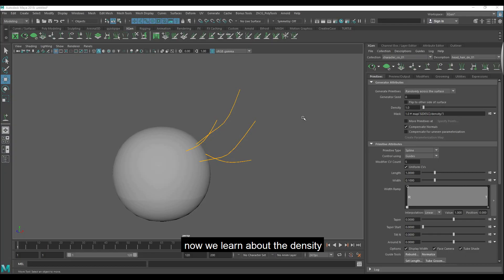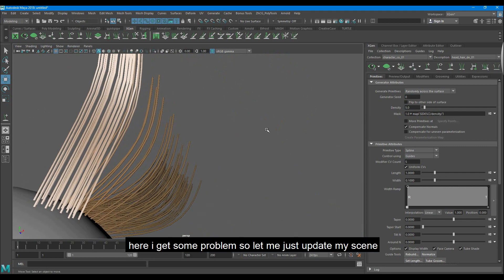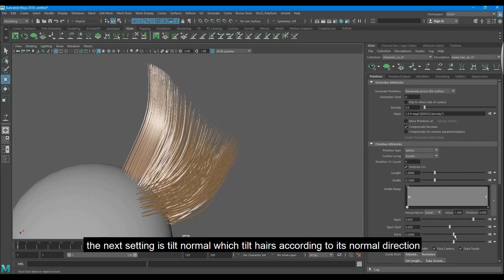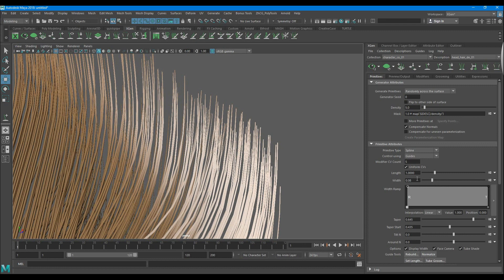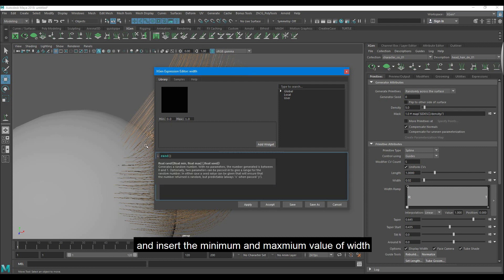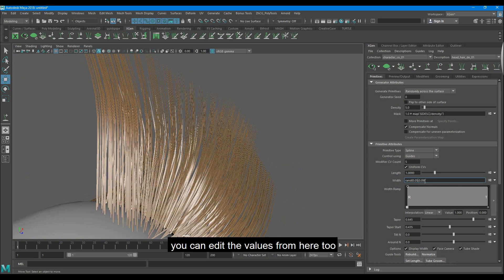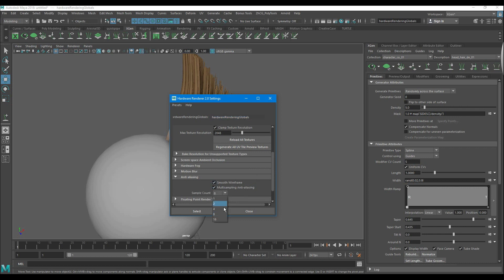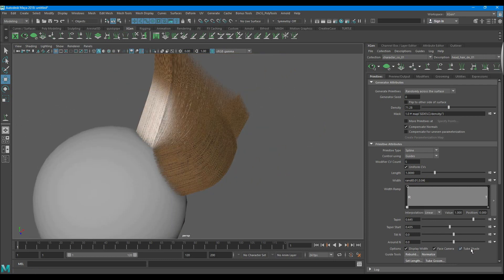04 🔵 Density & width 🔵 Mastering Maya Xgen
In this series, you are going to learn the basics of xgen grooming completely free.
Also, visit my Fb Page for updates:
A lot of tips and tricks on how to work with xgen and solve most of the common issues that you can find when working with them. I will try to make as many videos as possible for this series.

During my professional life, I noticed that most of my trainees who master the modeling of characters, they have difficulties in finishing all that is hair creation, so I decided to carry out this training in which we're going to study different techniques: interactive grooming splines- Interactive Grooming Tools-Density, place, Length, cut, Width, Comb, Grab and XGen interactive grooming modifiers.